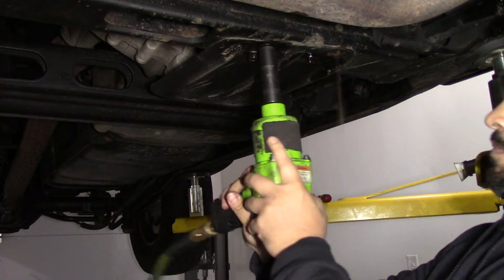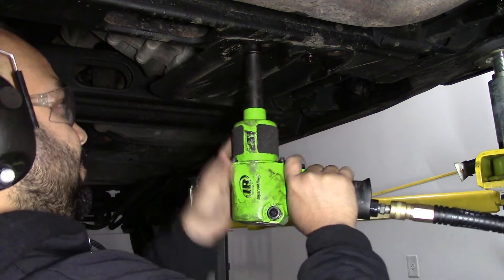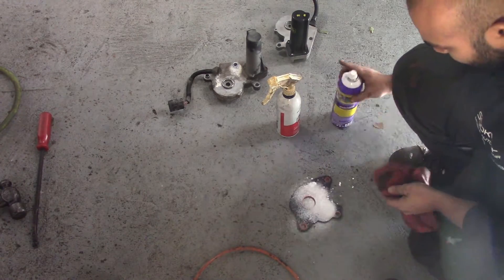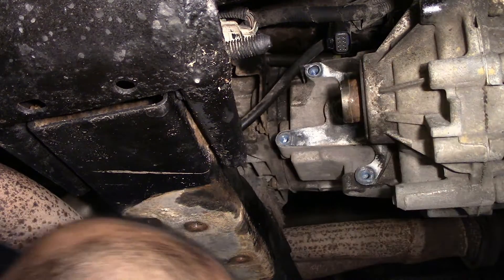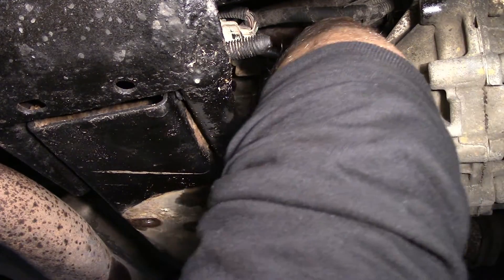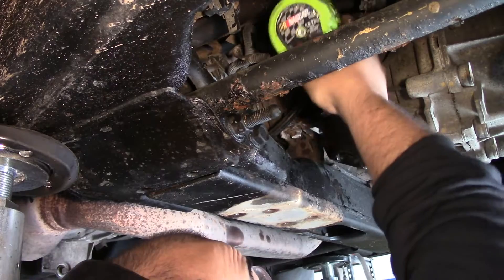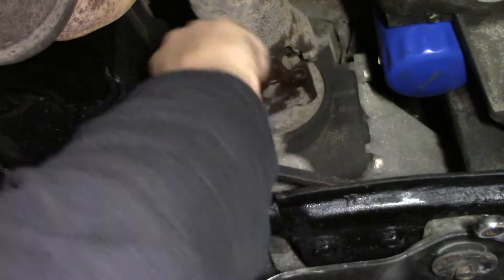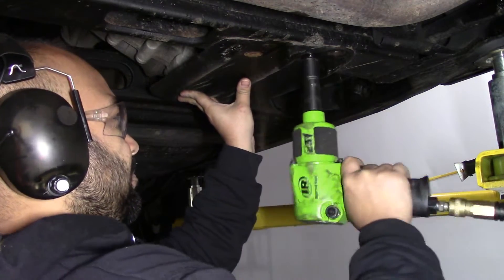SERVICE 4WD, HOW TO REPLACE ENCODER MOTOR 2004 CHEVY AVALANCHE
in this video we replace the encoder motor for our 2004 chevy avalanche... the avalanche is having some 4x4 issues which we are trying to figure out... the code it is getting is currently co379 which is front axle malfunction... i am going to have alot of work to do. guy i hope you enjoy this episode